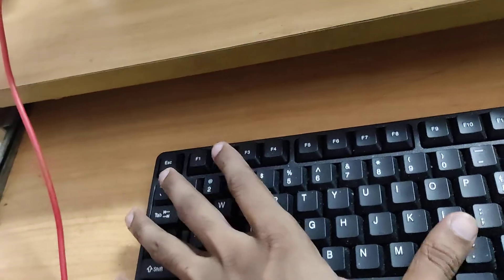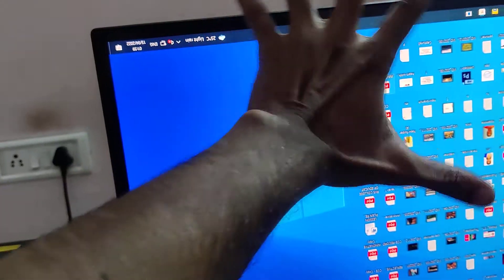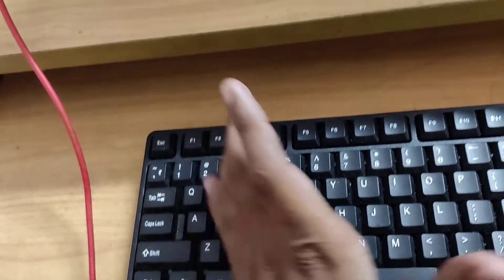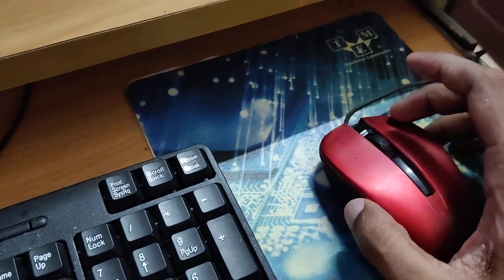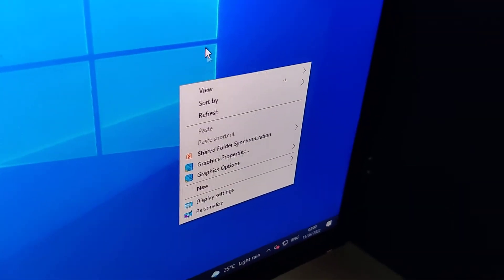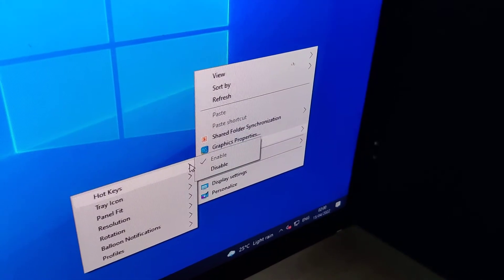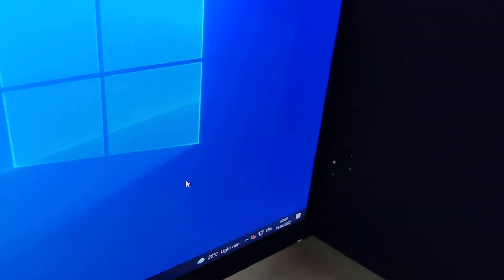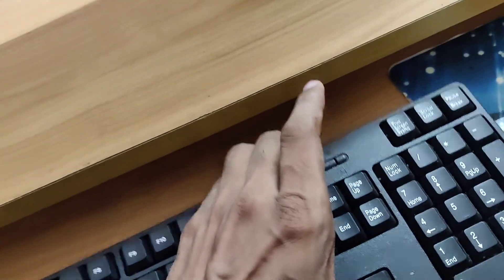How to disable hotkeys in Windows 10 computer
Go to the desktop and right click anywhere on the desktop screen. Then select Graphics options and choose the Hotkeys and select Disable.